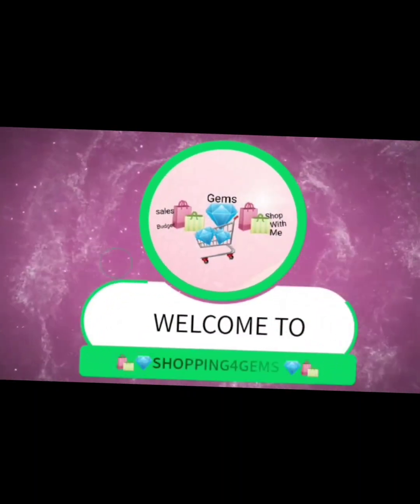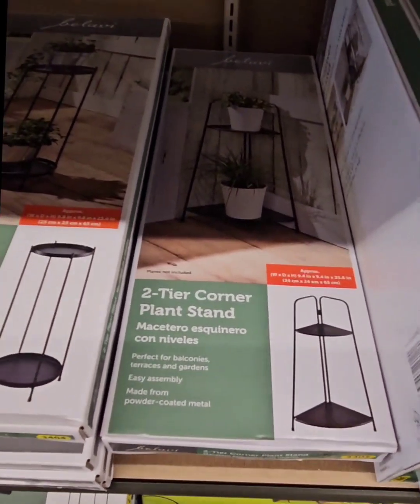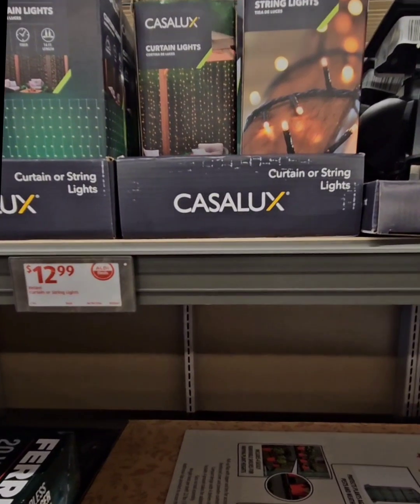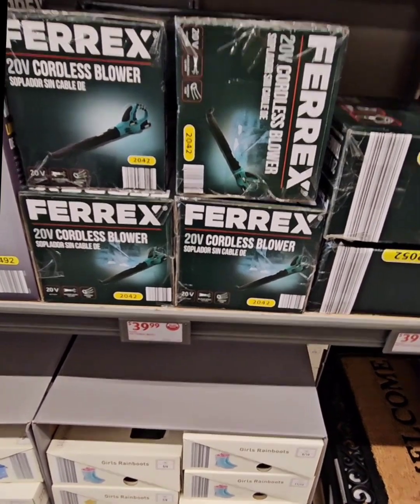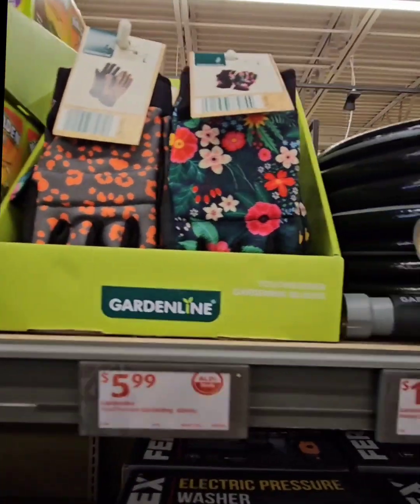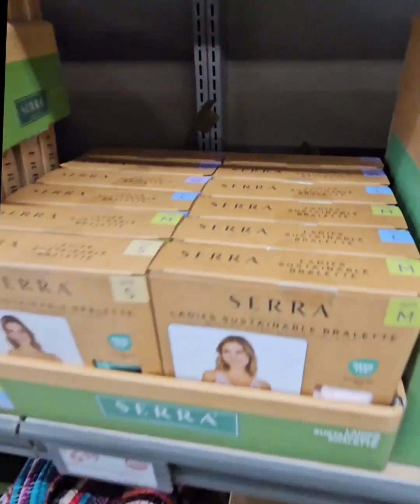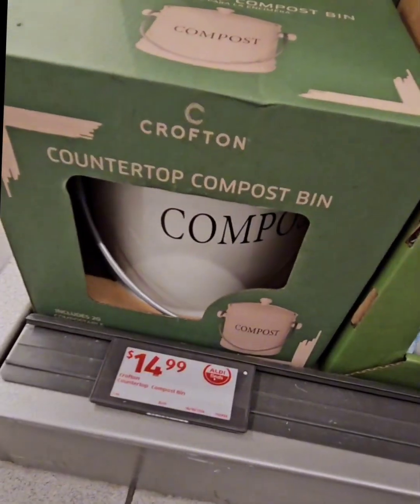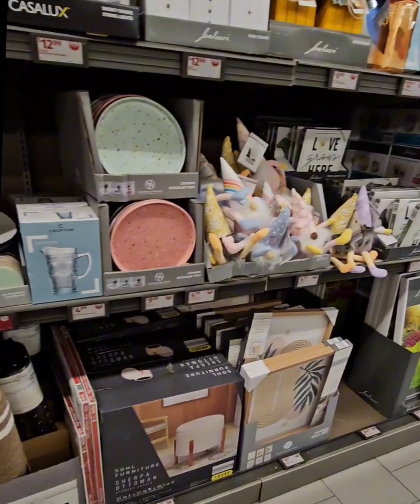This week's Aldi Finds for your Home & Garden Needs.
New Home, and Yard Essentials thus week @ALDIUSA